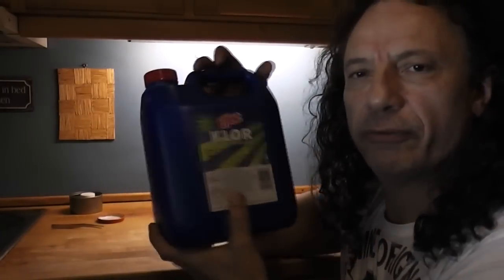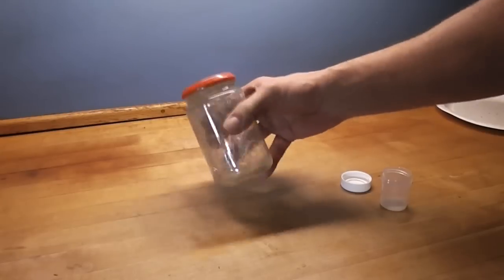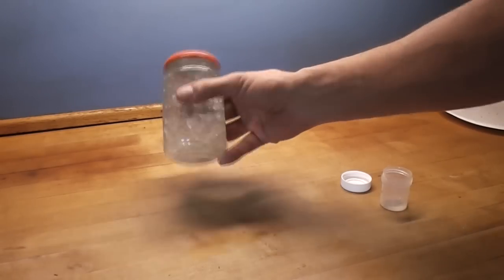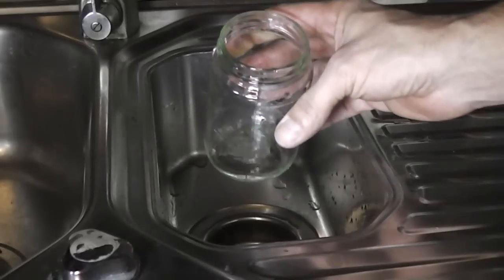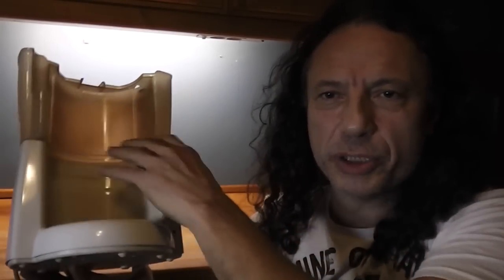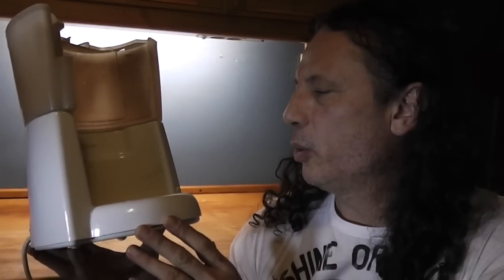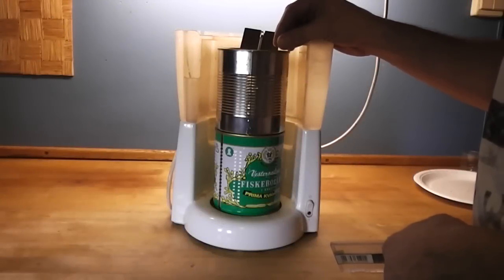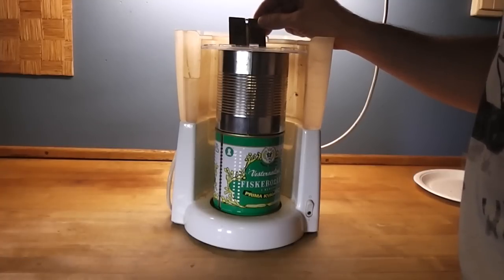Disinfection of tomato seeds.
Tomato plants catch very easily diseases. Some of them are seedborne, and can infect our garden soils and future plants growing there.
There are many ways to disinfect the seeds and here I show two methods I use.